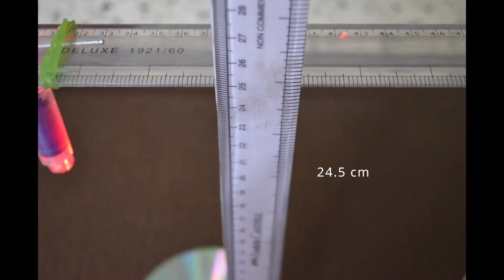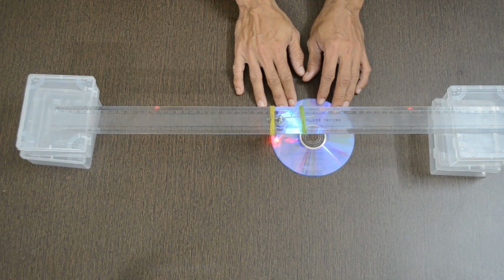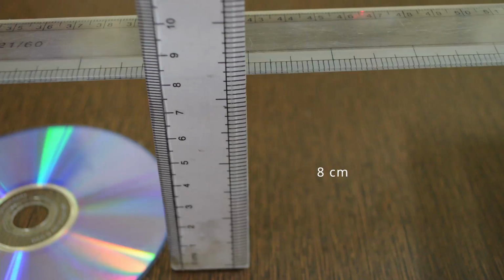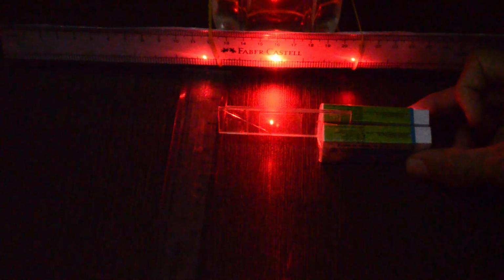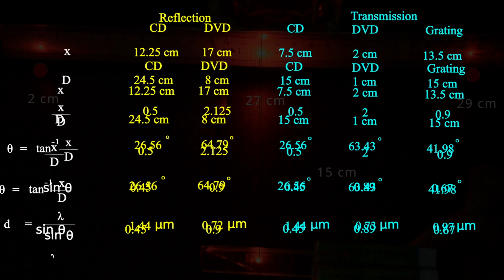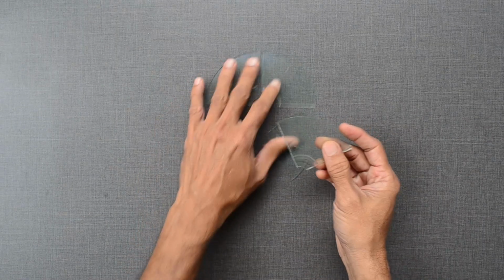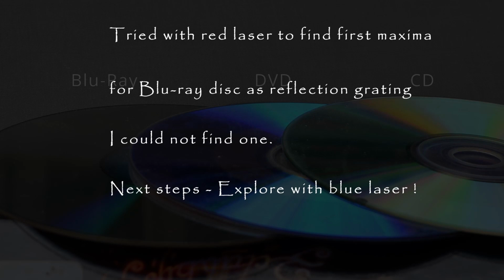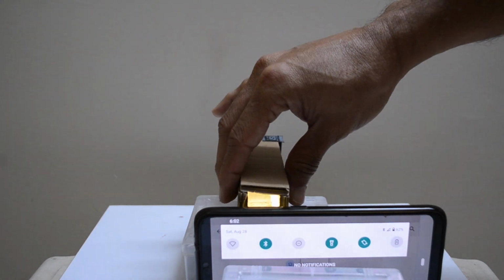Interference Basics - Part 3 of 3 - Diffraction Gratings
These beautiful disco patterns are a result of diffraction of light caused by an optical arrangement known as grating.

Interference patterns we saw earlier were the result of one or two narrow slits.

When huge slits are present in the same area, we get very sharp maxima and minima.

A large number of parallel, closely spaced slits constitutes a diffraction grating.

Put simply, a large collection of very small slits.

The condition for maximum intensity is the same as that for the double slit or multiple slits, but with a large number of slits the intensity maximum is very sharp and narrow, providing the high resolution for spectroscopic applications.

A diffraction grating is the tool of choice for separating the colors in incident light.

Look at bright light through a stretched cloth. You will see interference patterns.

With the help of formula, let us  find the width between two slits placed very very close to each other.
Activity

Cheapest grating available for this activity is the CD or DVD which are now old fashioned.

Details on preparing a CD as a grating tool are covered later.

Let us take a 2 feet ruler and attach a red laser upside down with the help of rubber bands.

Ruler is placed on the water bottles acting as a stand.

When the CD is placed right below the pointer, light gets reflected.

Instead of just one point, we see two more points. This is because of the diffraction of light caused by the gratings on the CD.

With the observed pattern, can we find out the width between two slits ?

Equation which correlates these findings is as follows

d sin theta = m lamda

Where d is the distance between slit
Lambda is the wavelength of red light
Theta is the angle of diffraction
M is the order number for the bright fringes

We can take it as tan inverse of x / D

We can take readings at different values of D.

We will find the value of theta first.

X is the first order distance while D is the distance of slit from the screen, in our case ruler.

theta , angle of diffraction can be found out with by calculating tan inverse

d , distance between two slits can be calculated with the help of this formula.

Lambda is the wavelength of red light which is 650 nm in our case.

With all the values in the equation, we get the value of 1.44 micron or micrometers. As per the specification it is 1.6 micrometer. Given the homely setup we are ok for now.

How about replacing CD with DVD ? Will the readings differ ?

Yes, DVD can store more information in the same total area. Tracks are closely spaced.

Repeating the same calculations for the DVD setup gives us track separation distance as 0.73 micron which is close to the specification value of 0.74 micrometer.

We calculated the width between two tracks by reflecting light off the CD. There is another method.
Transmission grating

Reflective layer from the CD or DVD can be peeled off. It can be used as  transmission grating.

The digital information (alternating pits and smooth reflecting surfaces) stored on the discs form closely spaced rows acting like a reflecting diffraction grating.

Same thing can be done with DVD as well. We can cut it open and get access to the grating.

We will take this blank CD and peel off the reflecting part as well as the label.

Reflective coating can be peeled off with the help of sticky tape and we have transmission grating from the CD.

This time we will pass the laser light through the CD and observe the maxima on the other side.

Same setup can be tried with the plain diffraction grating as well .

Replacing data in the formula gives identical result for transmission grating as well.

Here is what I could calculate based on the experimental finding.

You can use an online calculator on the hyperphysics website as well.

What will happen if I replace the red light with a green laser ? Will there be change in the vaule of X - distance for the first maxima ?

Wavelength of the green light is 100 nm less than that of the red one. 550 nanometer.

As per the formula, wavelength decreases, angle also decreases for the same distance between slits.

First maxima will be closer to the center.

How about the orientation of the slit. ?

I can rotate this small piece of disc like this and you can see the effect yourself .

Do try this yourself and find out the slit width for other types of gratings like Blu-Ray DVD,

I thought computer hard disk will also have gratings like CD or DVD. I was wrong.

Storage on these disks is in magnetic form.

When there is a need to separate light of different wavelengths with high resolution, then a diffraction grating is most often the tool of choice.

We will use this flashlight of smartphone.

Nice rainbow colors are seen when it is passed through a prism. But colors are very closely spaced.

When passed through the grating, separation is very clear.

Do try this at home.